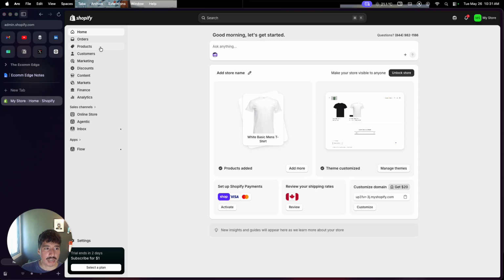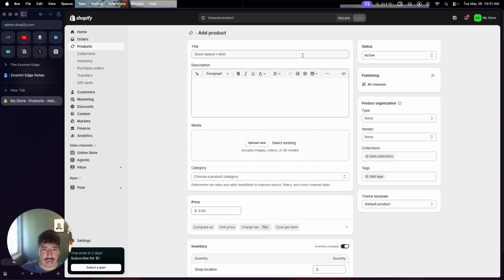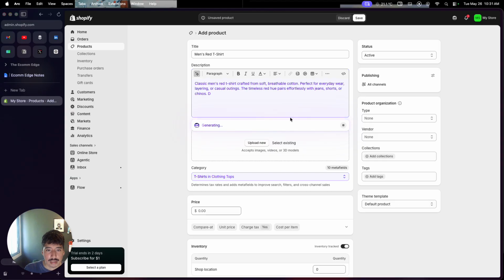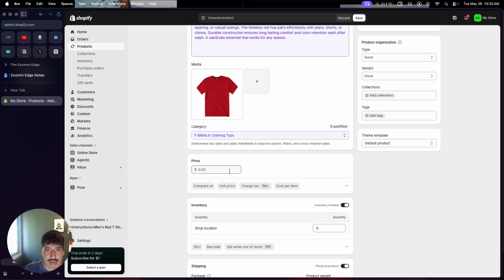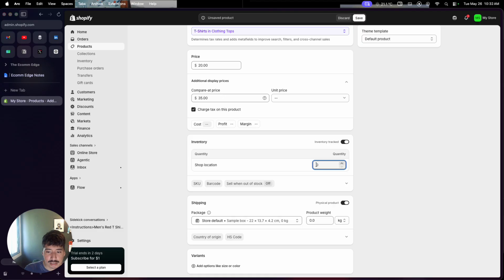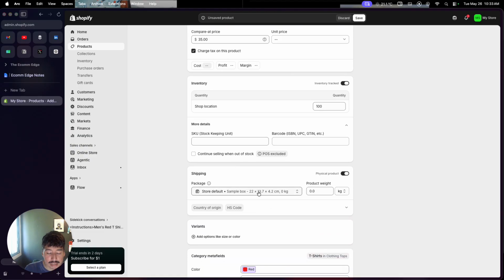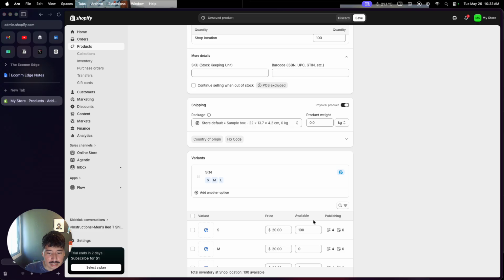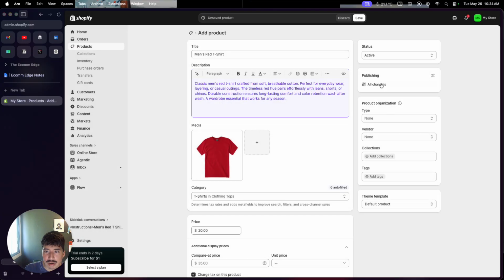how to add a product on shopify